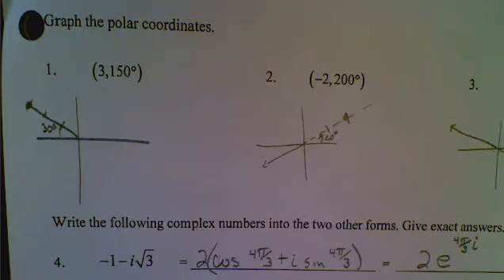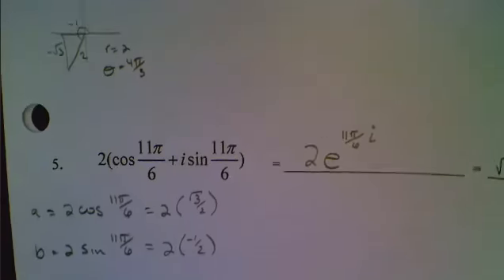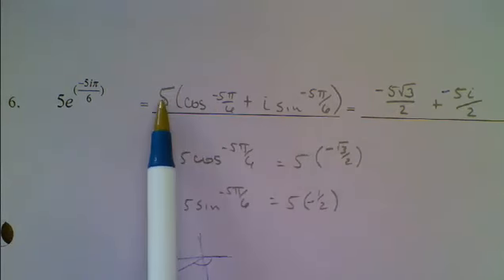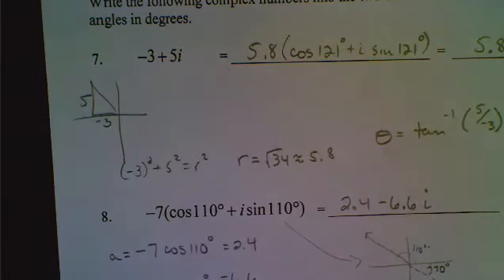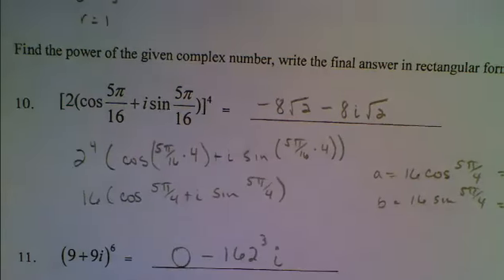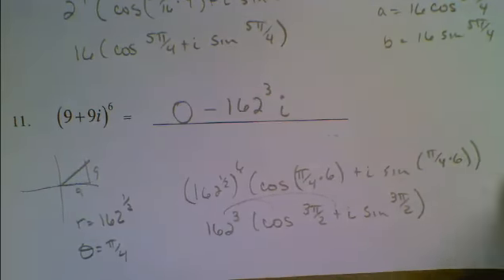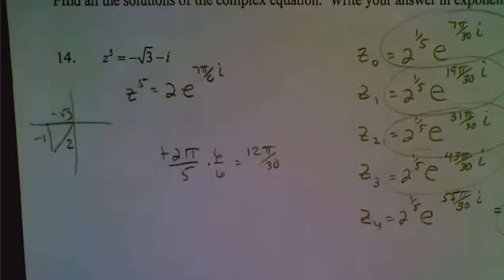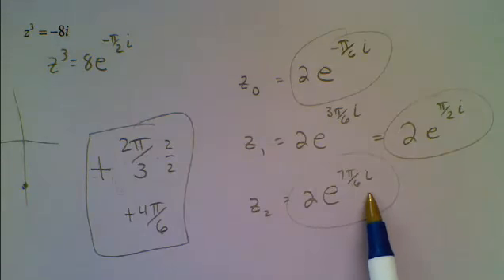Review of Complex Numbers